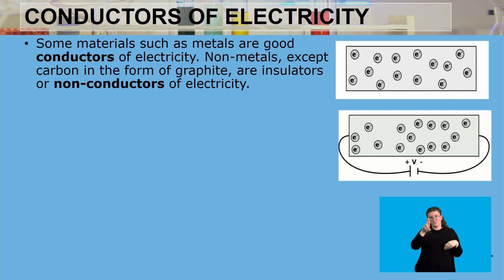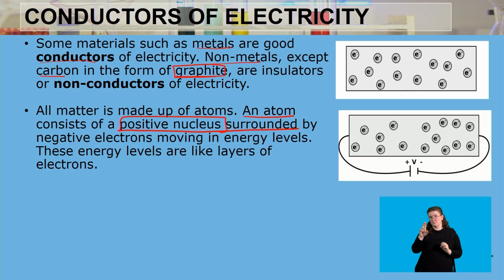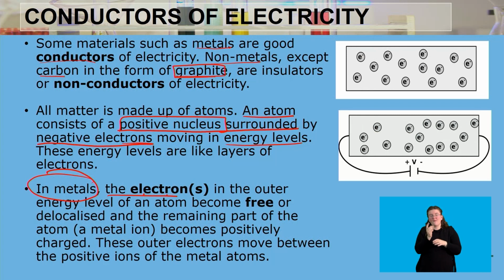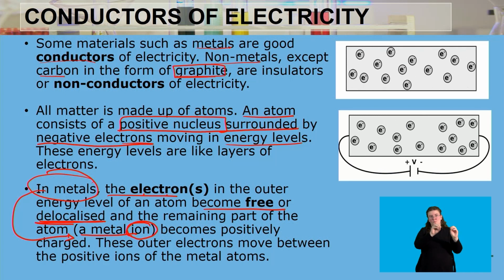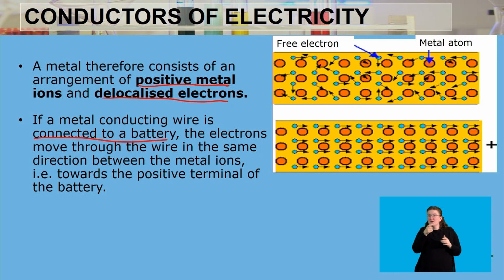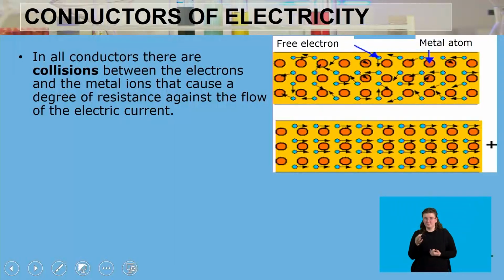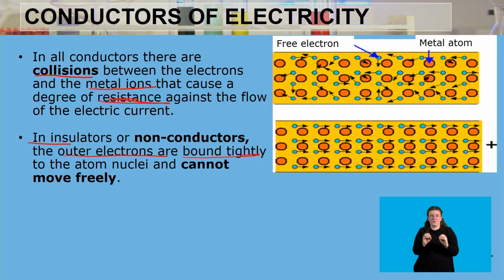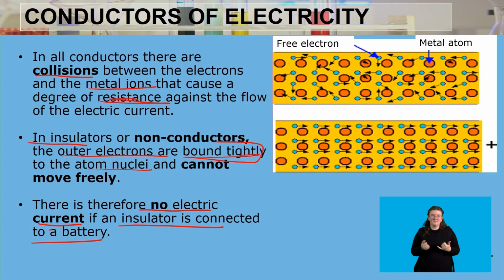Physical Sciences Grade 9 Resistors Video 1 Segment 2